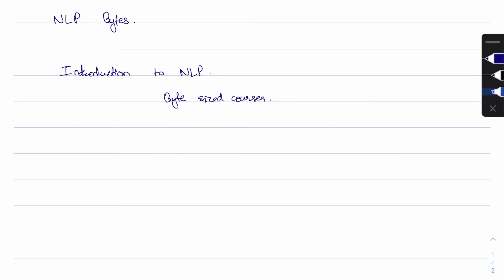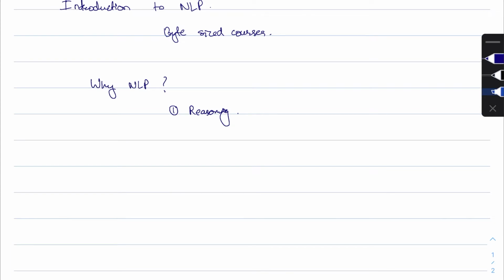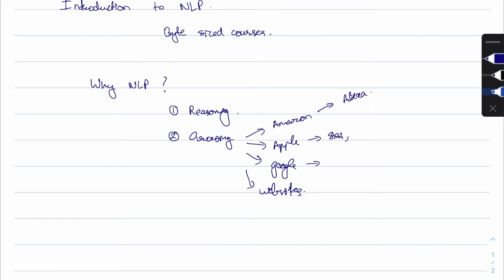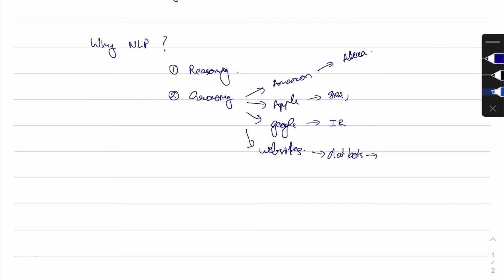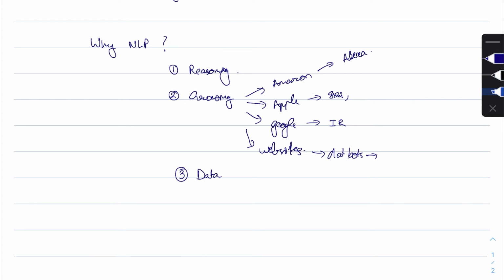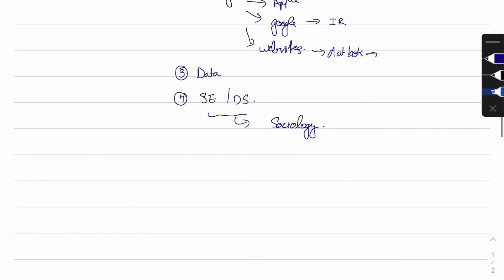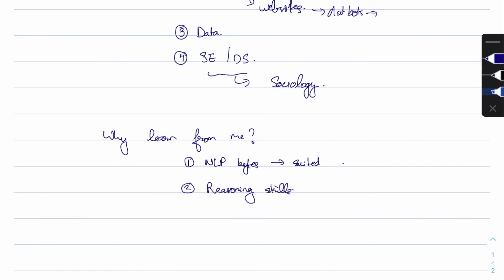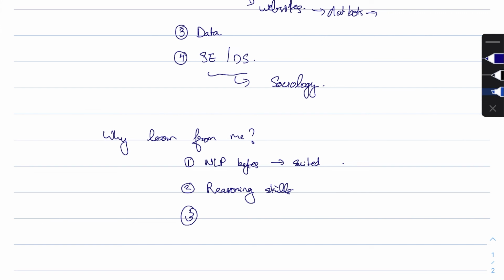Natural Language Processing (NLP) from basics to advanced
Natural Language Processing from basics to advanced

Hey there, I am sarvesh and I currently podcast about Natural language processing at CodeLogic. This video series is very similar to that but a bit different. In this series I will try to explain the core parts of Natural Language Processing (NLP) and help you understand how different decisions make up for a better solution.

I will make sure to make quality content and by following this course I gurantee you that you will become a better reasoner by the end of our journey.

Thank you for taking your time and I really appreciate it.